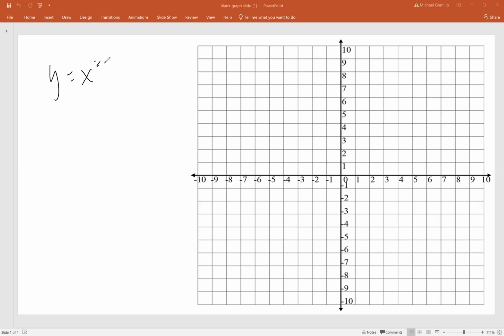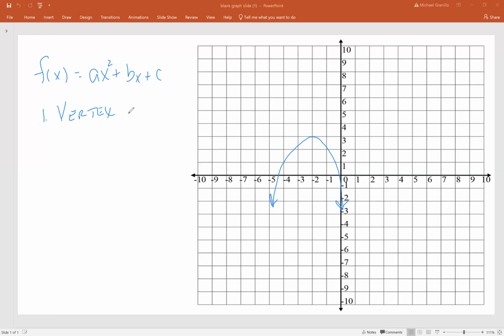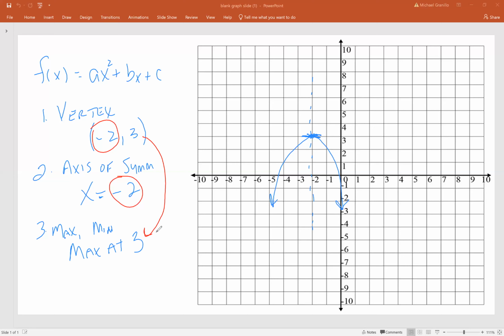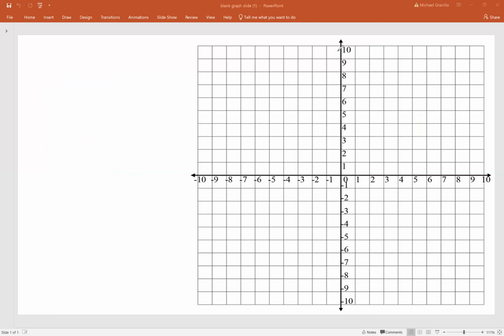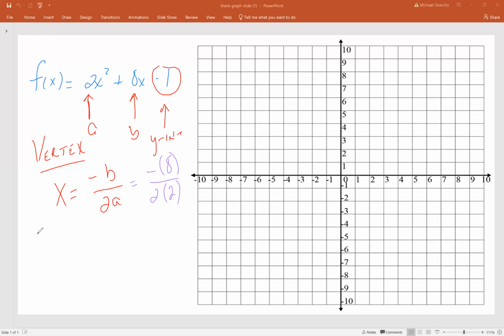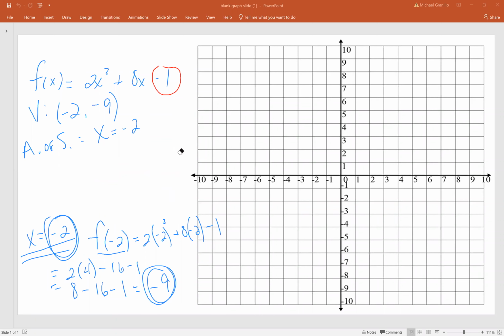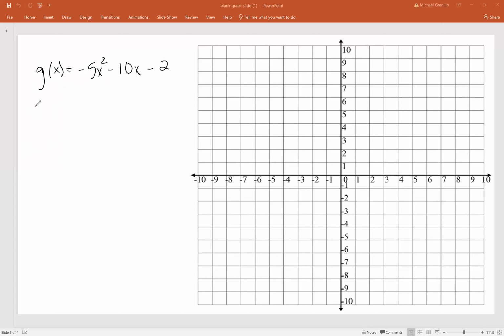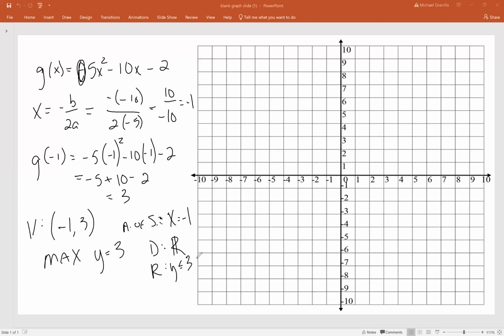Algebra 1 Lesson 8.3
Finding the vertex, min or max of a quadratic equation.